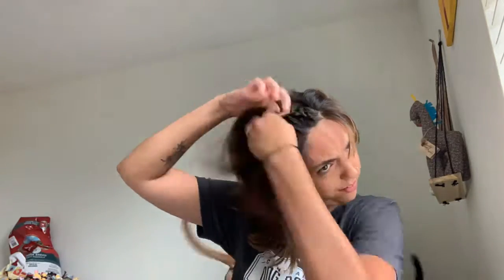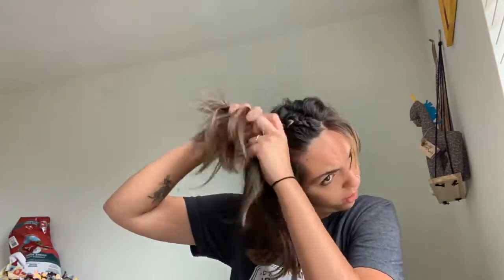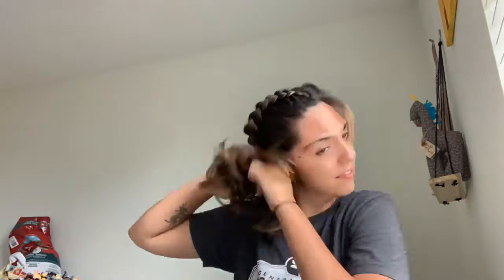HAIR TUTORIAL is God real